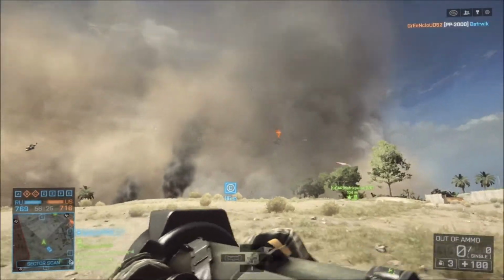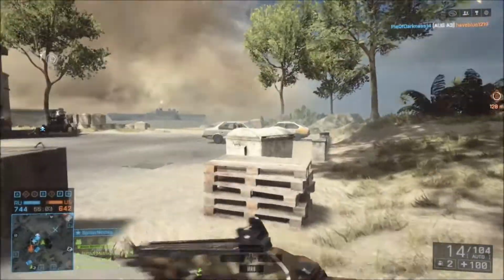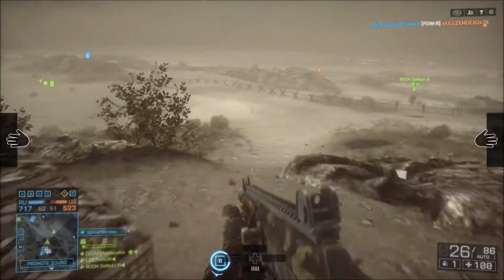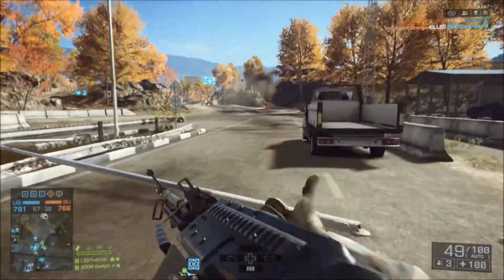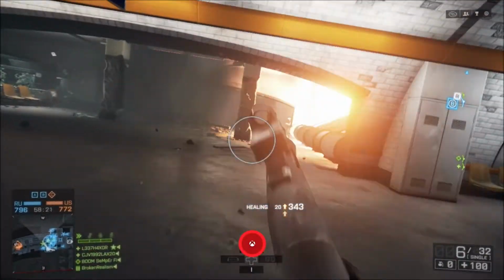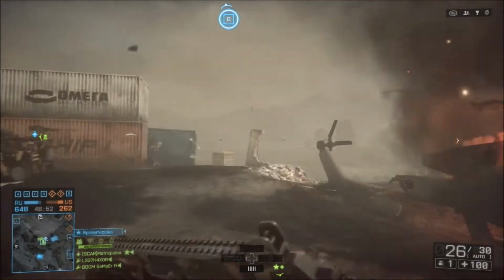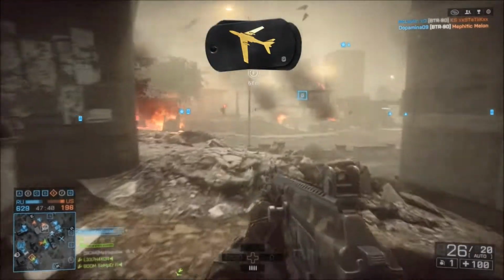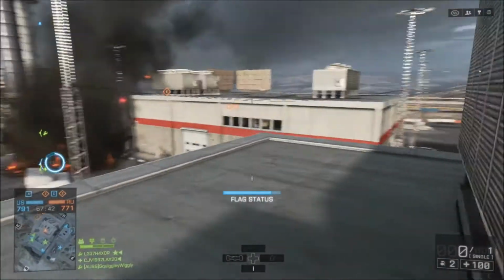BF4 on XBOX ONE review!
Got a chance to play BF4 on the XBOX ONE and I am giving my thoughts and opinions about both BF4 and the XBOX One.